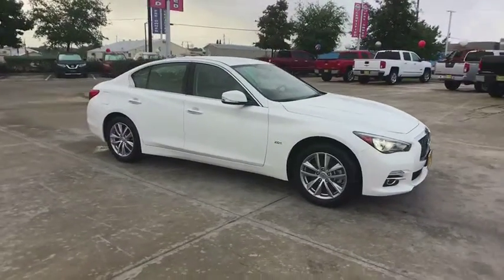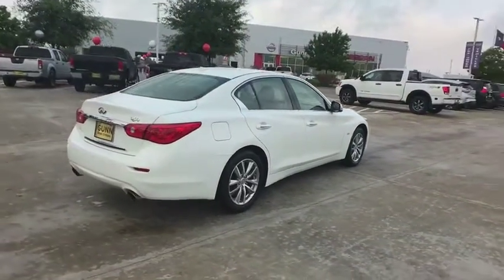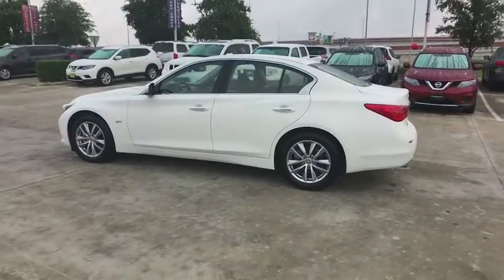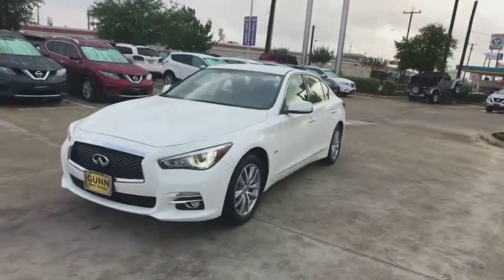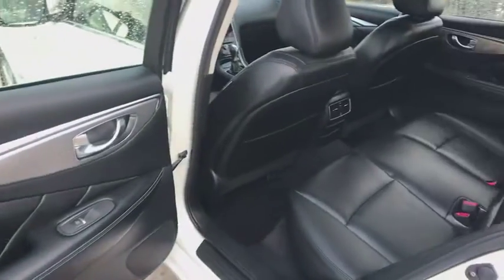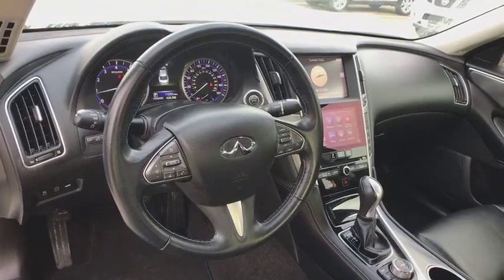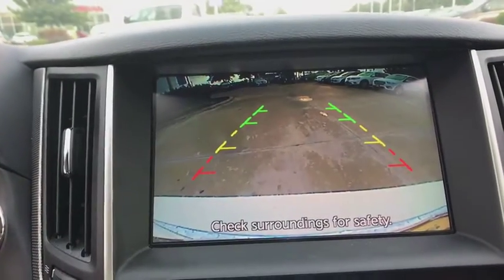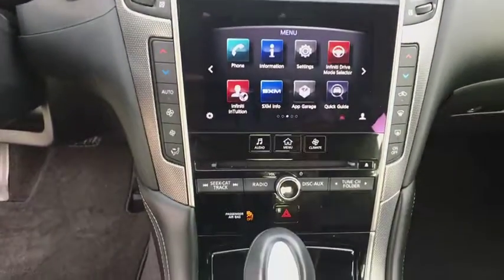2017 Infiniti Q50 San Antonio, Austin, Houston, New Braunfels, Helotes, TX N82253A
2017 Infiniti Q50

Gunn Nissan
12838 San Predro

This 2017 INFINITI Q50 2.0t has all the luxury features without the luxury price tag!